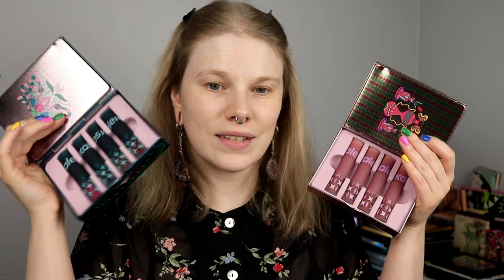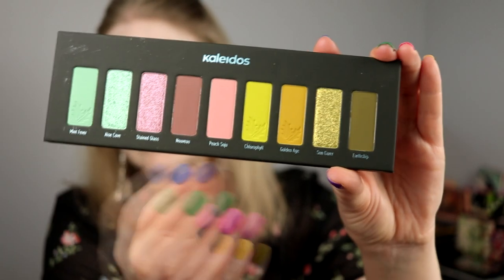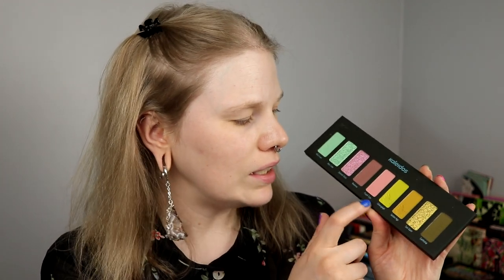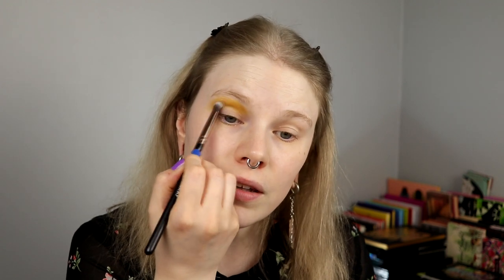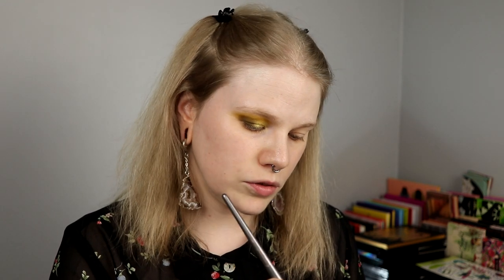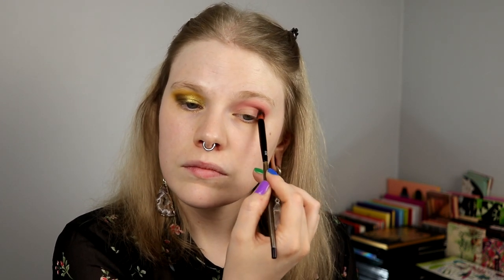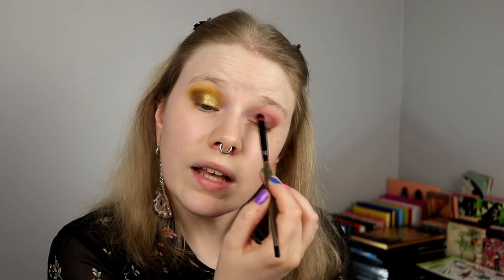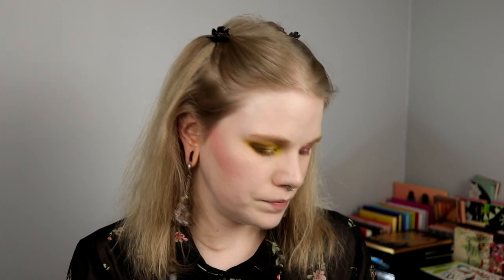| KALEIDOS FLOWER PUNK COLLECTION | First impression & lip swatches |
Hi!
Today i'm finally testing out the new Flower Punk collection from Kaleidos Makeup!
I try both the palette and all of the new lippies. Hope you will like this video!

I start to talk about the lip products at 17:52

BASE:
Pixi Day Dew
NYX Cosmetics Bare With Me Tinted Skin Veil
Colourpop Cool It
Nip + Fab Fix Stix - Cool Taupe
Kaleidos Mars Melter (old formula)
EYES:
Kaleidos Flower Punk - Mint Fever, Stained Glass, Noveau, Peach Soju, Chlorophyll, Golden Age, Sun Gazer & Eartship
Colourpop - Honey Dude

FAQ:
From: Sweden
Cruelty Free: Yes
Born: 1989
Ears: 20 mm
Septum: 2,4 mm

EQUIPMENT:
Camera: Canon EOS 77D
Editing program: Sony Vegas Pro 13
Lights: Day light and/or 2 soft boxes